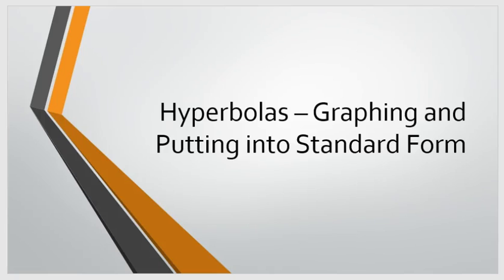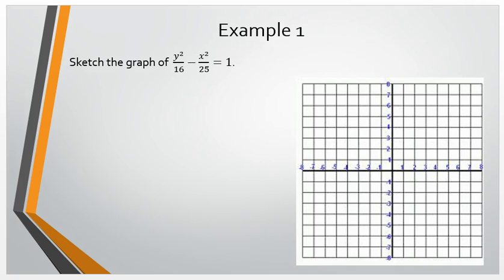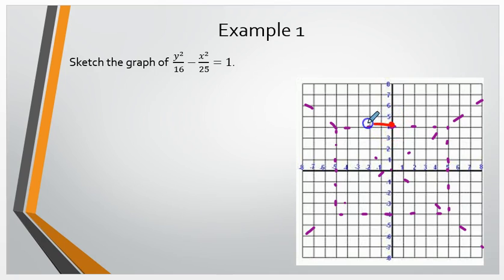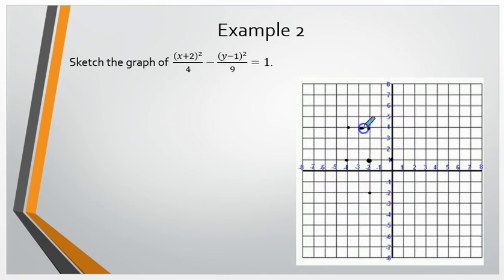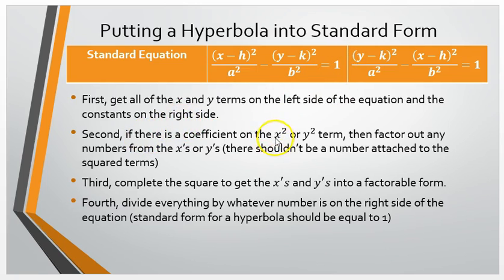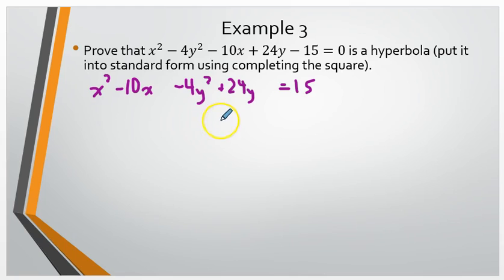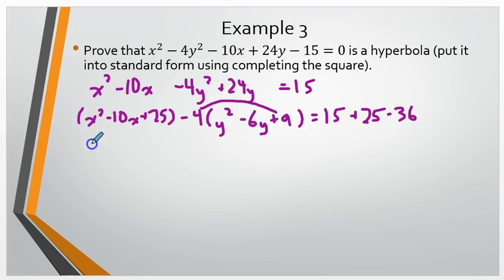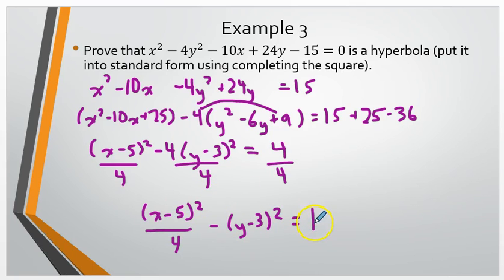8.3.3 Hyperbolas - Graphing and Putting into Standard Form